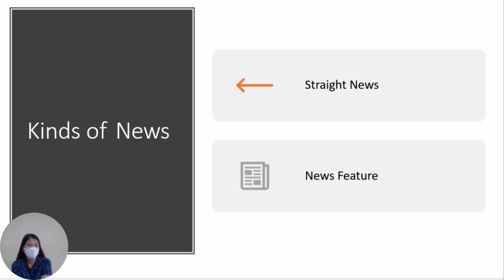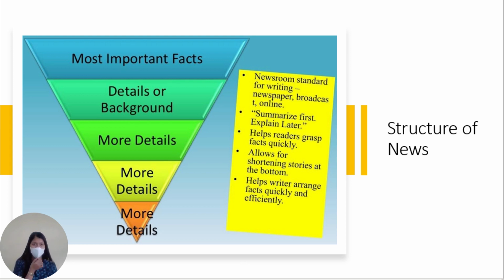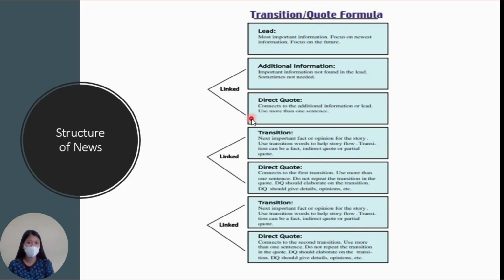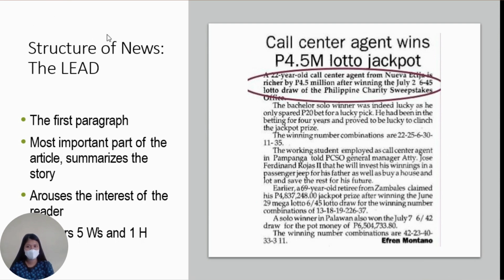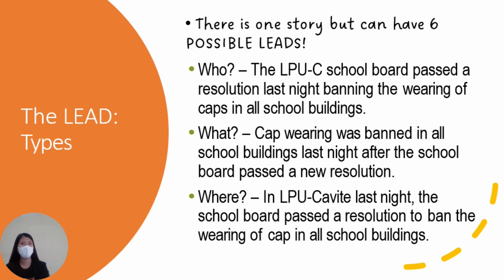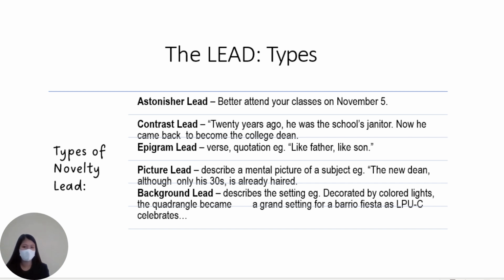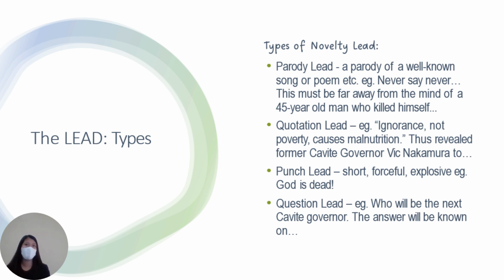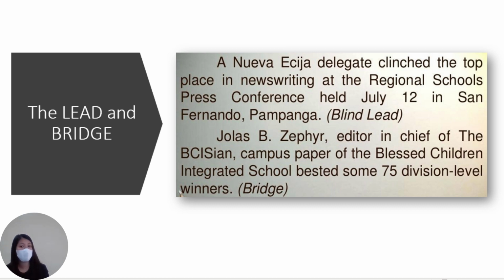News Writing Campus Journalism Part 2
Structure of News
Transition/Quote Formula
Types of Lead
Straight Lead
Novelty Lead
Blind Lead